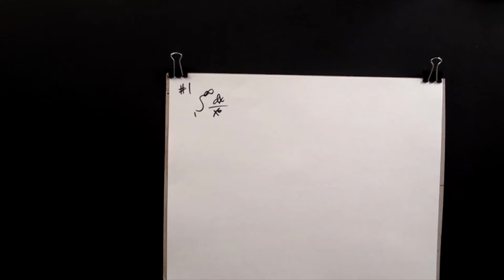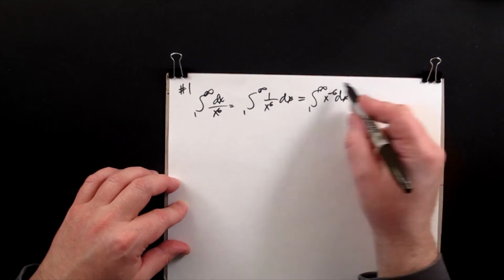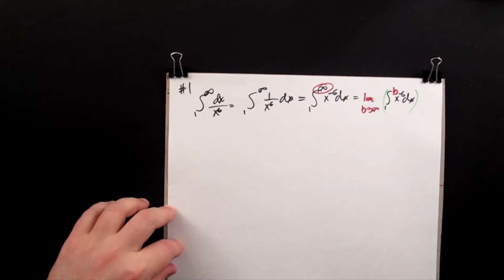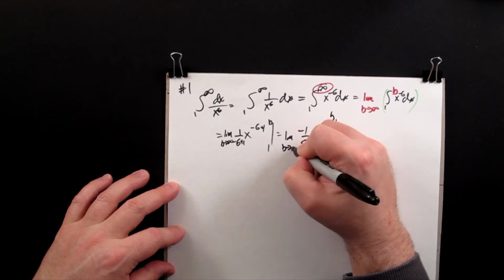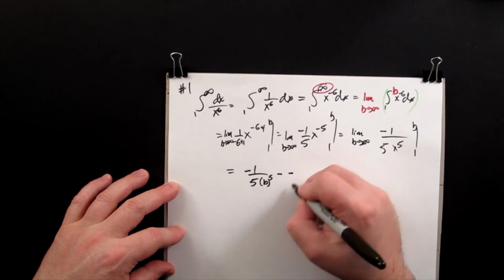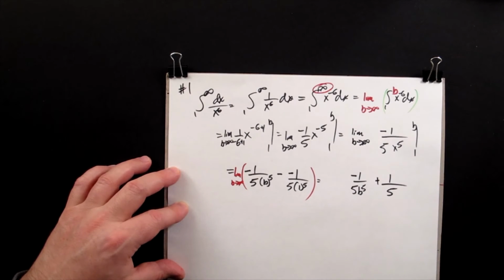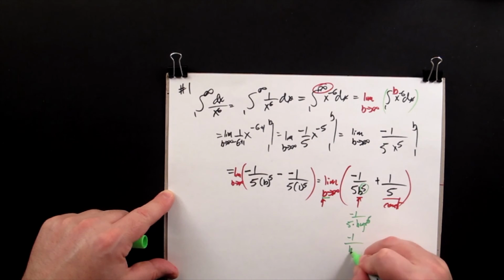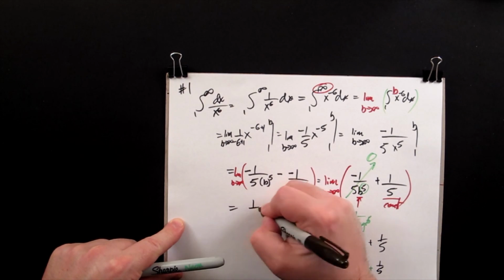Improper Integral Example 1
13.7 #1

Improper Integral
Unbounded from above

Limits

Convergent